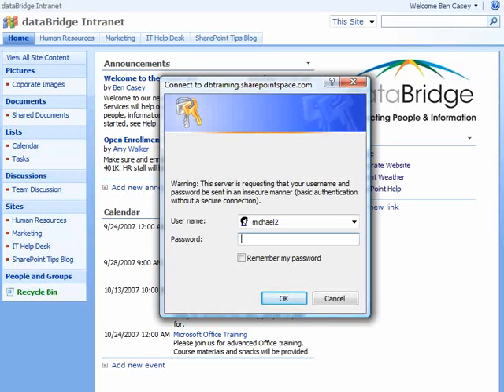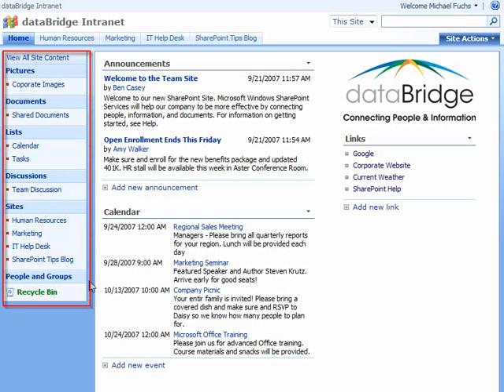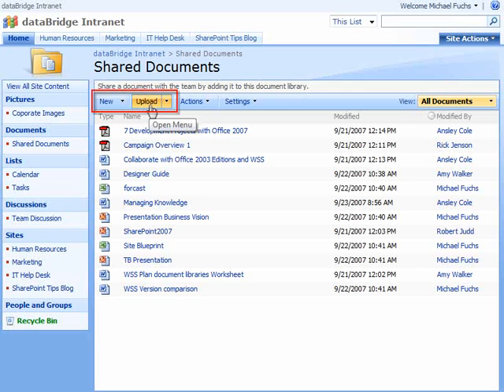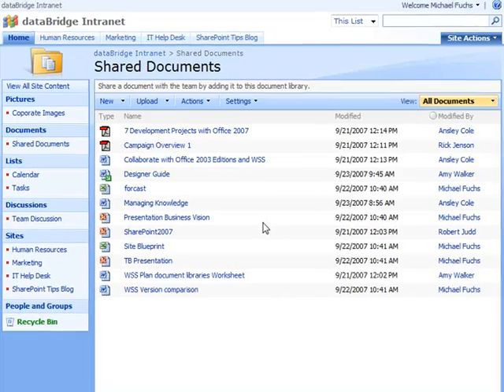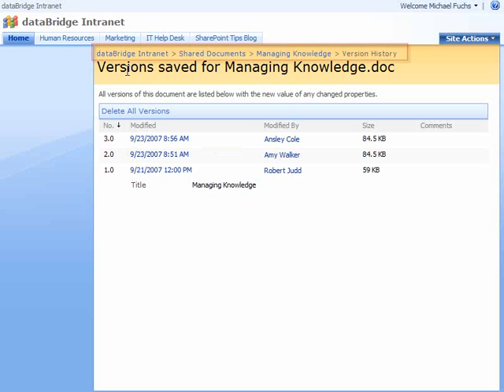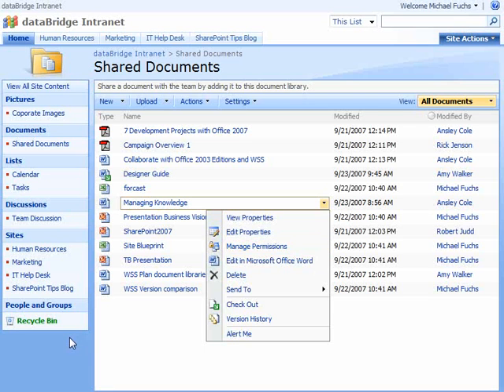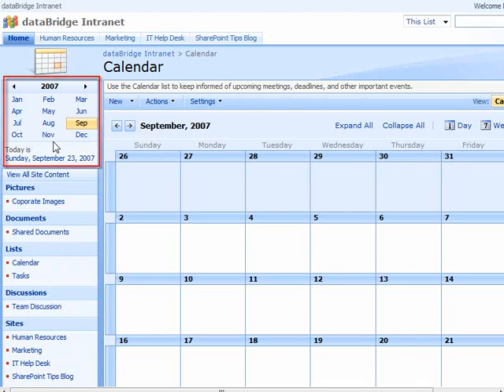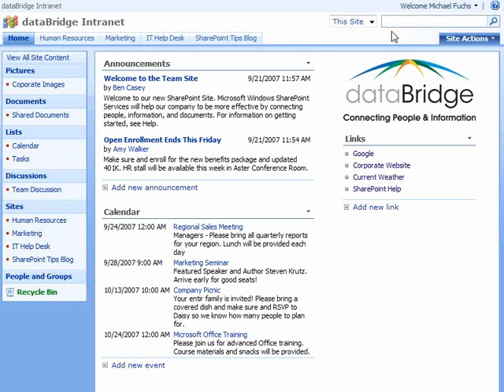Exploring The SharePoint Site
Overview of a Windows SharePoint Services 3.0 site